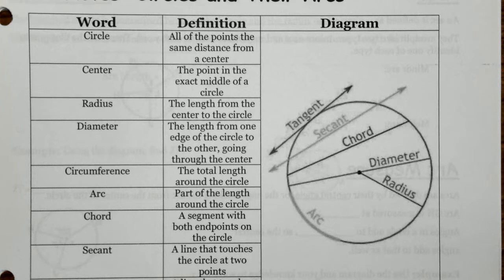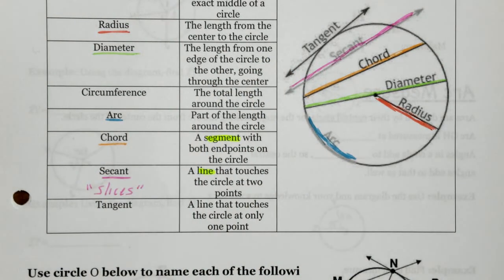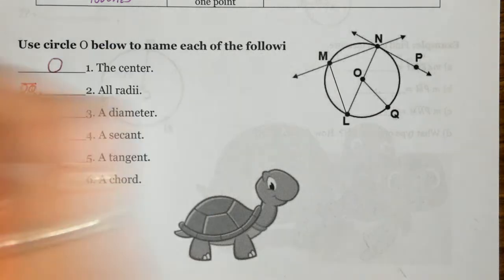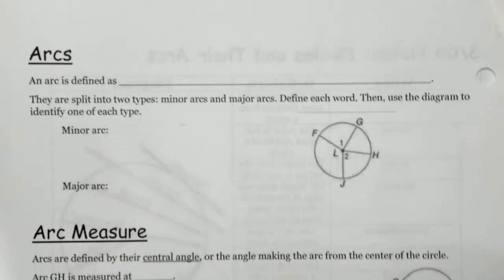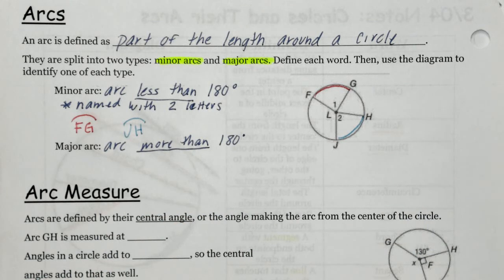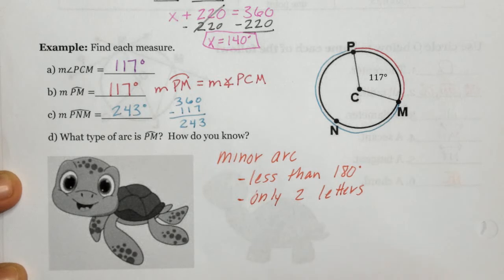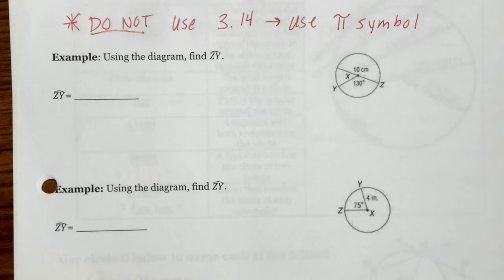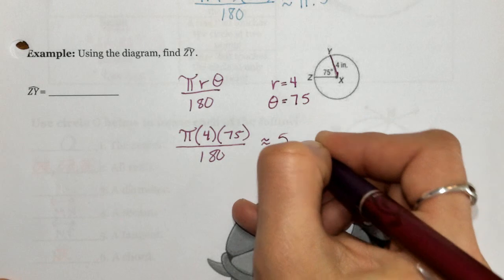3.04 Notes Video - Circles and Their Arcs